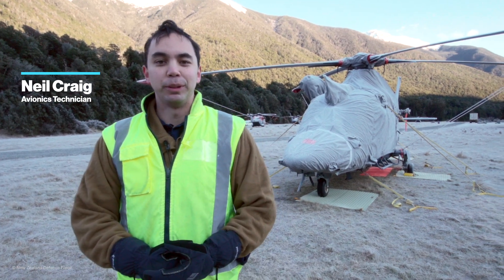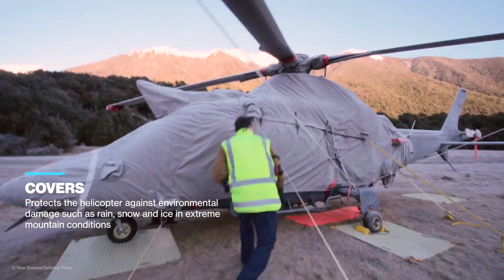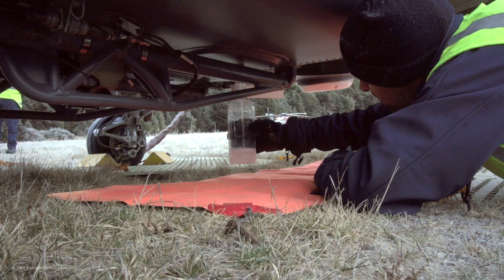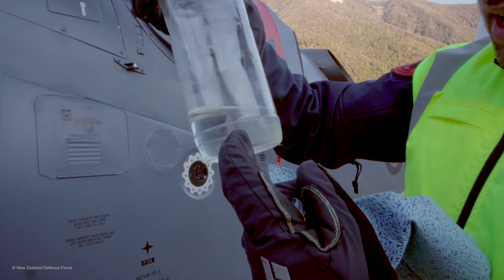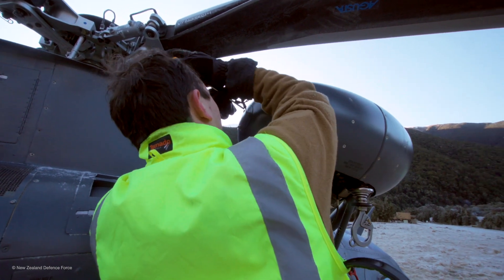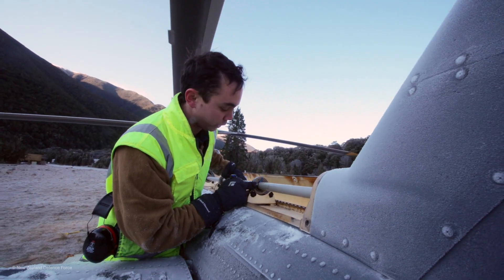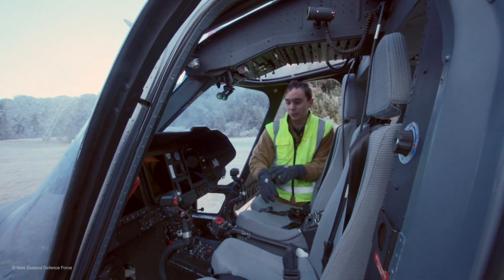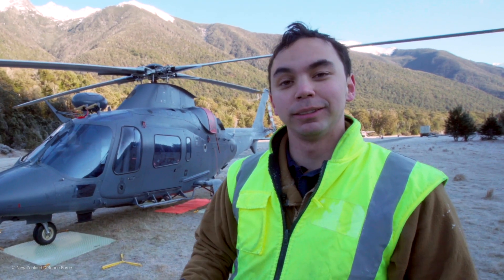How To: Dispatch an A109 helicopter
Ever wondered how to dispatch a Royal New Zealand Air Force A109 helicopter? Avionics Tech Neil gets you up to speed on how it’s done while operating in the mountains.